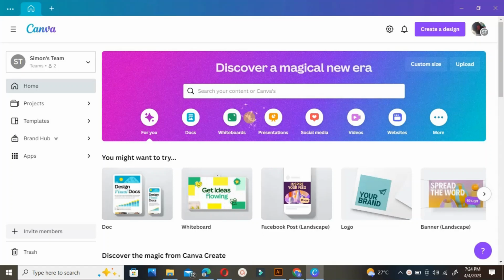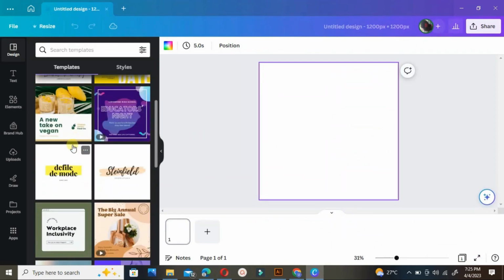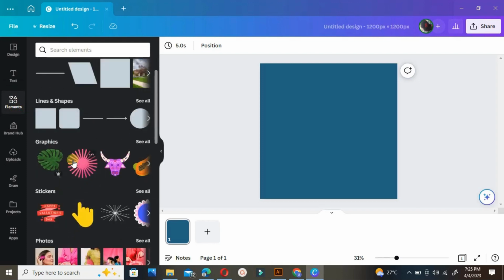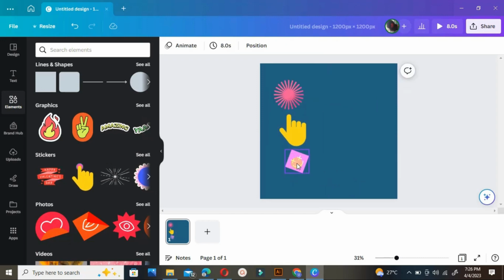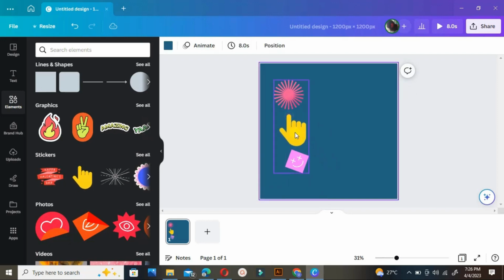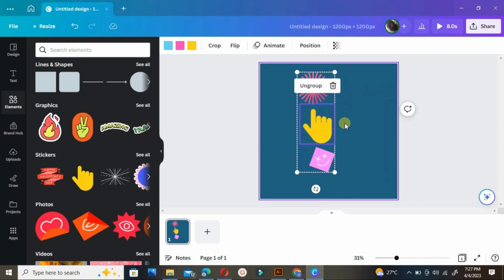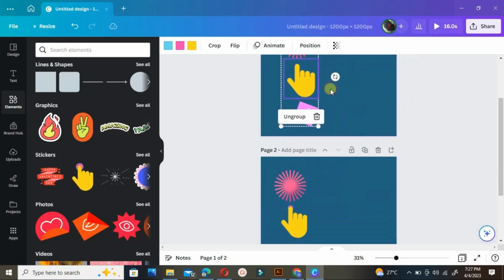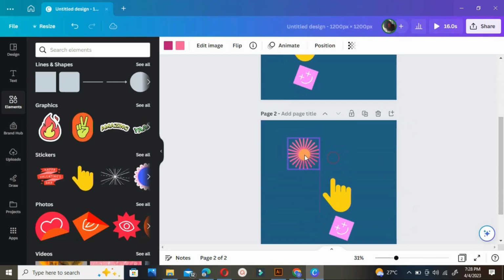how to group elements in canva mobile /using canva lec #16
In this video, I'm explaining how to group elements in Canva Mobile and using Canva.

If you're using Canva to create layouts, designs, or flyers, then this video is for you! I'll show you how to group elements, insert images, and use fonts and colors to create beautiful designs. I also cover some useful tips for using Canva to create your next project!
In this video, I'm showing you how to group elements in Canva Mobile /using Canva If you're looking to improve your design skills or just need a quick and easy way to combine elements together, then you'll want to watch this video! By the end of this, you'll be able to group elements in Canva Mobile like a pro!In this video, I'm showing you how to group elements in Canva Mobile /using Canva If you're looking to improve your design skills or just need a quick and easy way to combine elements together, then you'll want to watch this video! By the end of this, you'll be able to group elements in Canva Mobile like a pro!In this video, we'll show you how to group elements in Canva mobile /using Canva.Grouping elements in Canva is a great way to organise your design projects, and this video will teach you how to do it easily using Canva. We'll show you how to group elements by type, size, and color, and how to add text and images to your groups. So if you're looking for a way to organise your design projects in Canva, this video is for you!